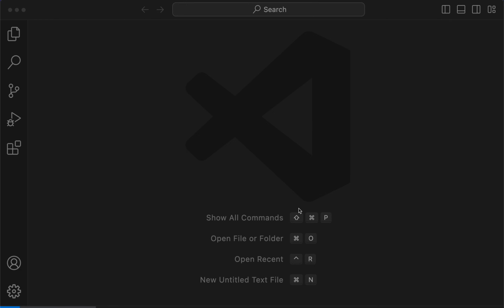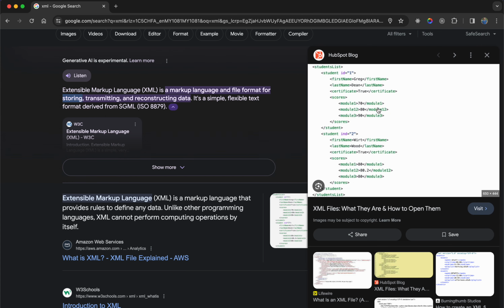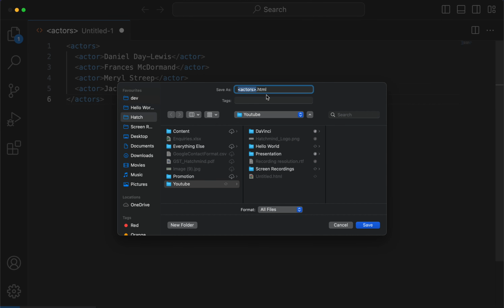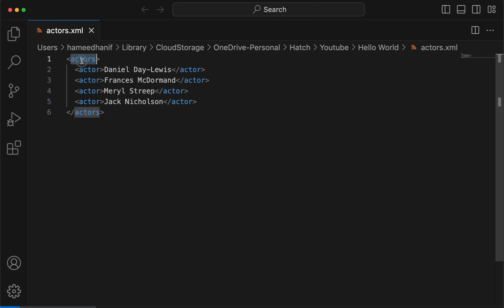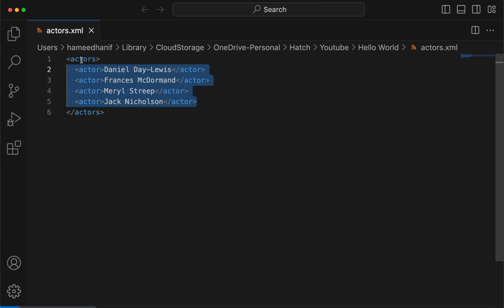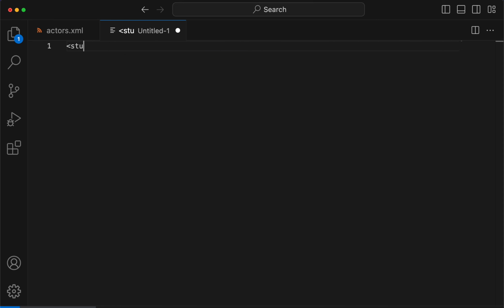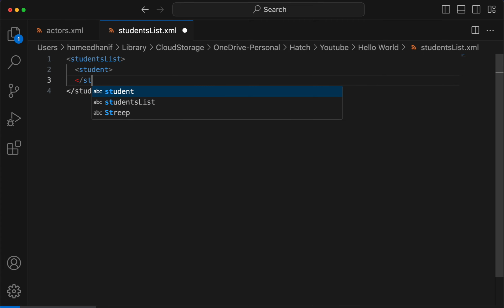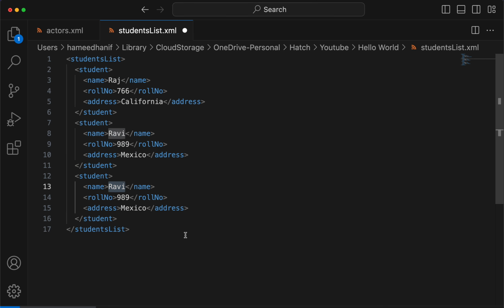XML | HTML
In this video, we'll answer questions like "What is XML?" and "Is XML a programming language?" We'll also provide an HTML tutorial for beginners to help you understand these important web development tools.

Whether you're new to coding or just looking to brush up on your skills, this video is a great resource for learning the basics of XML and HTML. From the differences between the two to real-life applications, you'll gain a better understanding of these essential languages for building websites and web applications.